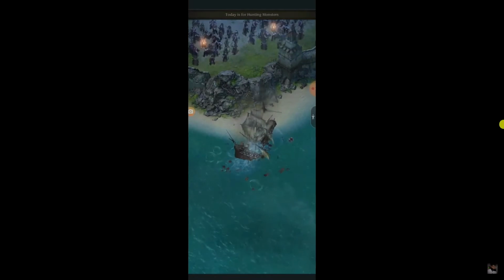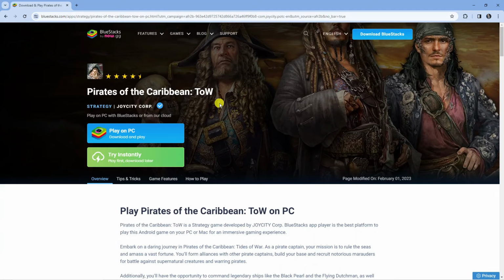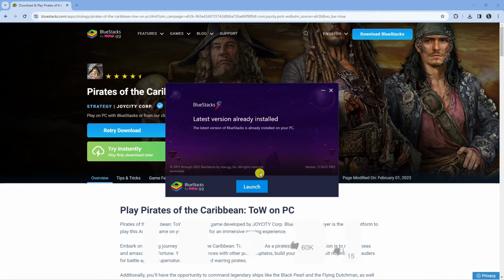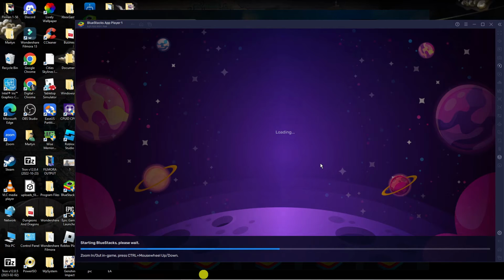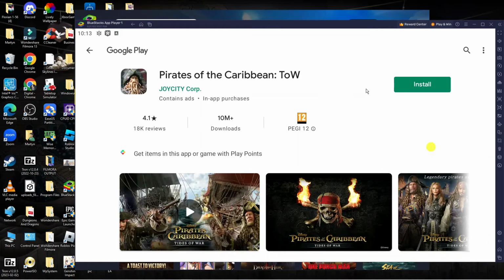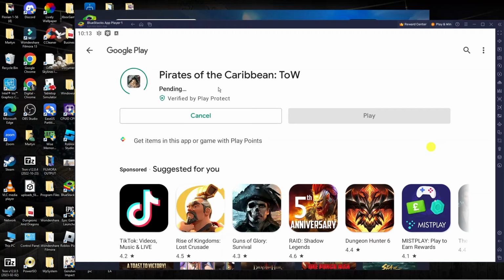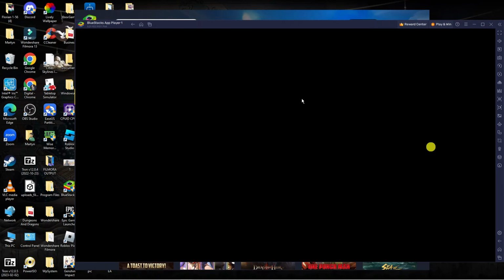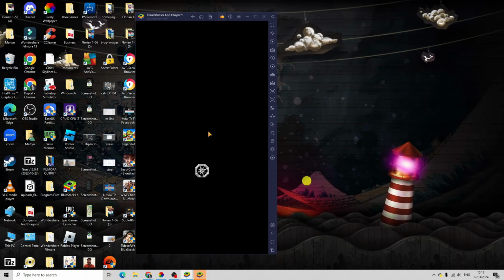How To Play Pirates Of The Caribbean Tides Of War On Pc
Embark on a thrilling journey into the world of Pirates Of The Caribbean: Tides Of War on your PC with our comprehensive guide. Discover the secrets of navigating the high seas, building your pirate crew, and engaging in epic battles to become the ultimate pirate captain. Follow our step-by-step instructions to download and install the game on your computer, and set sail for adventure like never before. Join the ranks of legendary pirates and forge your own path to glory in this immersive strategy game. Get ready to command your fleet, plunder enemy ships, and conquer the Caribbean in style. Hoist the sails and prepare for an unforgettable gaming experience on your PC!

 ✨Recommended VPN: ✨

Thanks!